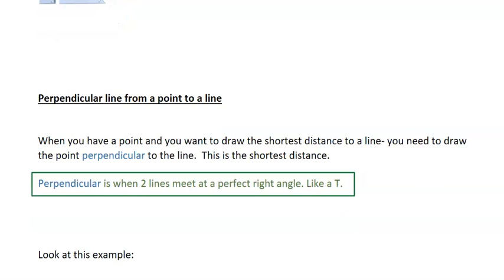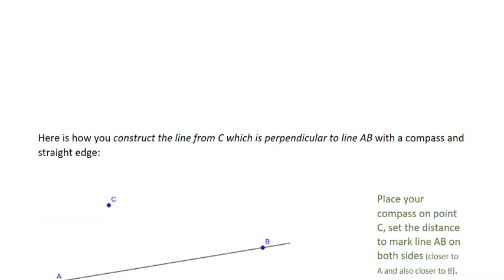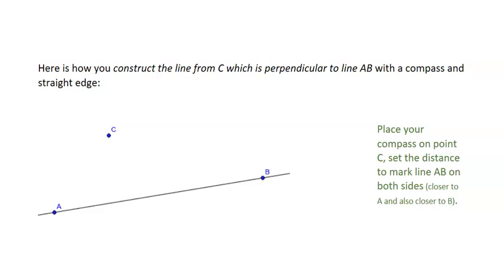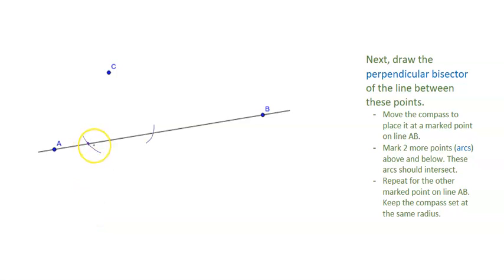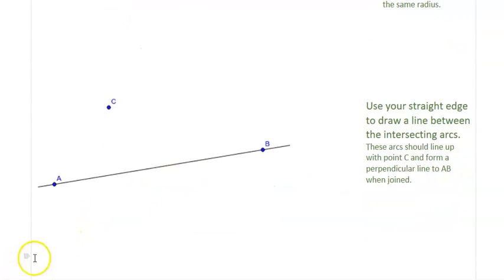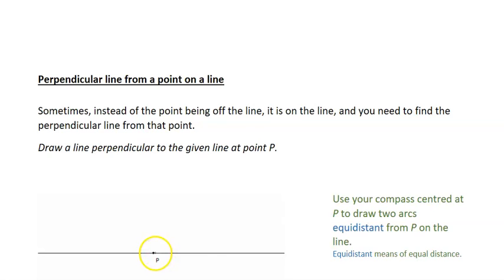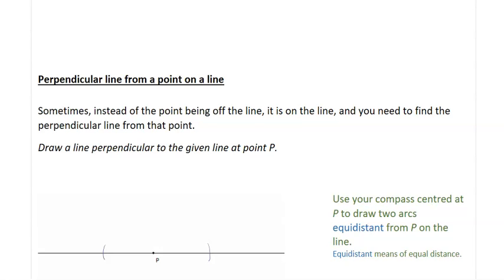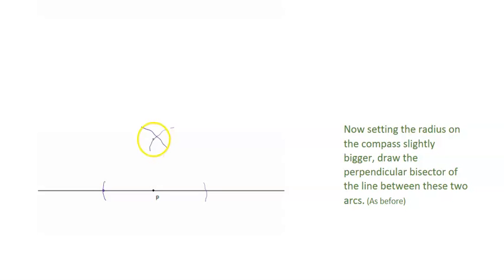Construction of Lines